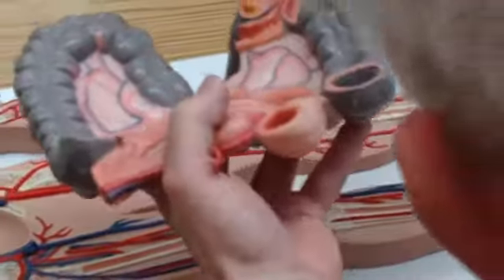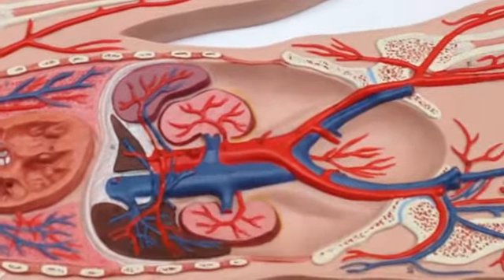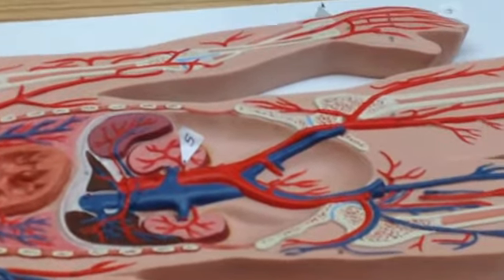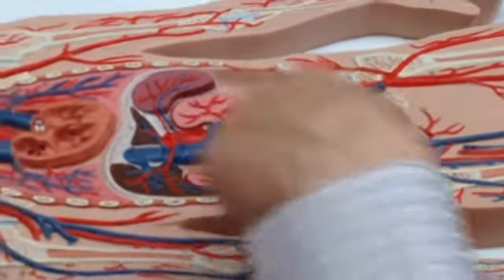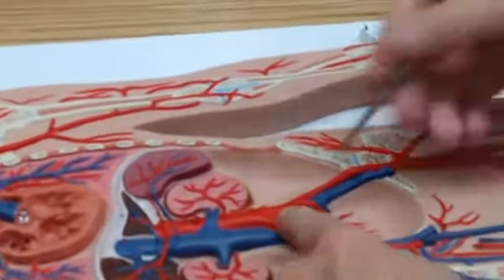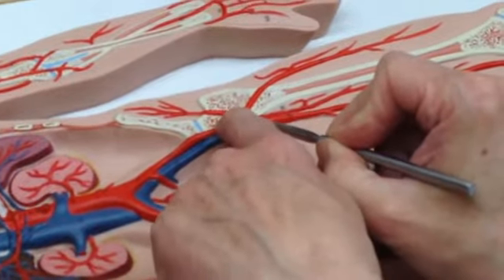Anatomy of body